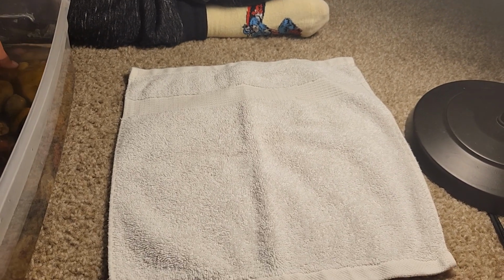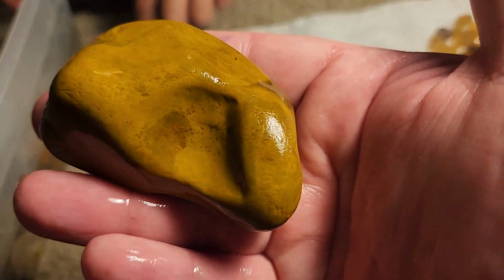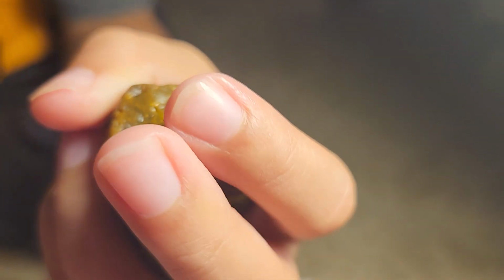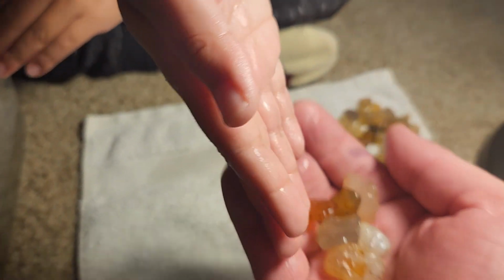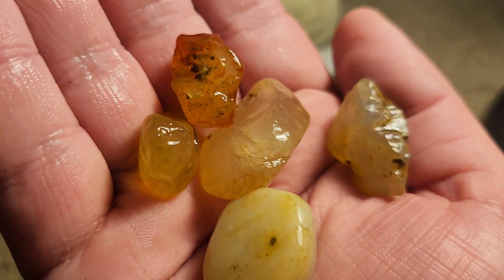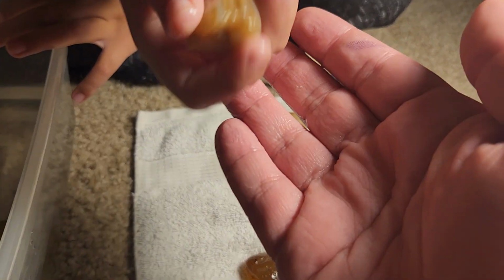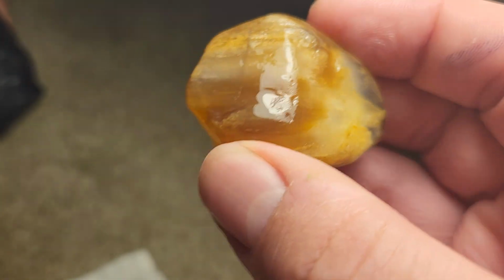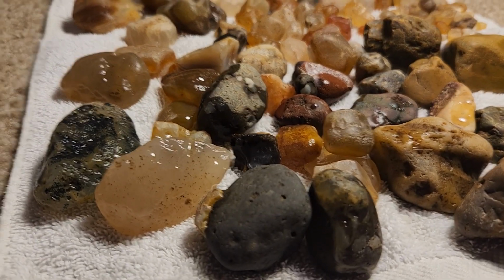Rockhound Treasures Ep. 22 River Crystals, Jaspers, Host Rocks, and Many More Finds!!!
Join us as we recap our most recent Rockhounding Adventures video in more detail after washing them off and soaking them in soap. It was a rock hunting trip for the books! We discovered so many beautiful chalcedony and carnelian crystals of all shapes and sizes. We also found many other types of river rocks that we did not record in our series update that we believe many of you will enjoy as well! It has been unbelievable how much our channel has grown, and we just love to be able to share our journey with you all each and every time. Whether you're just discovering us or have been here since day 1, we want to thank you all for the support. It is much appreciated! Until next time, don't forget to...Rock On!!! 🪨💎🤠⛏️